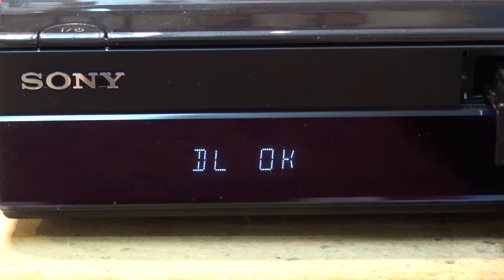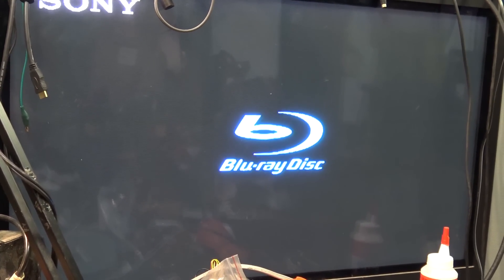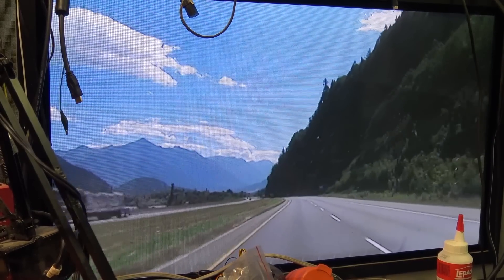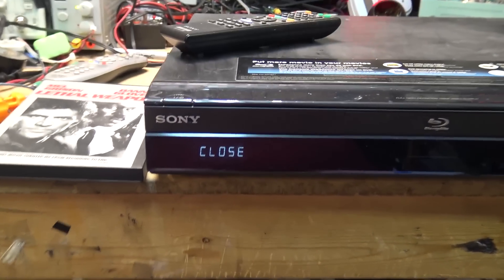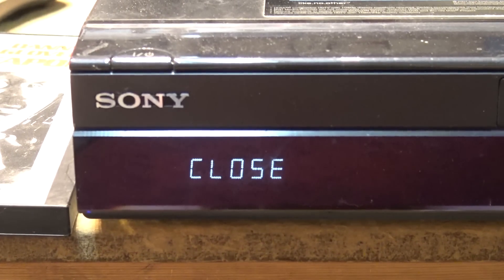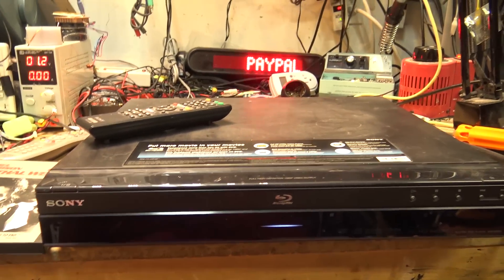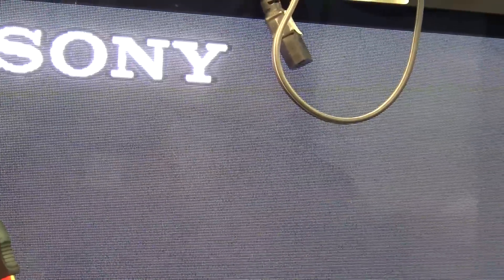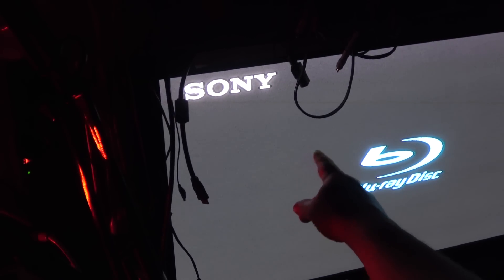Sony BDPS300 Firmware Update Will it fix the DVD read problem?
Software updates fix everything right?